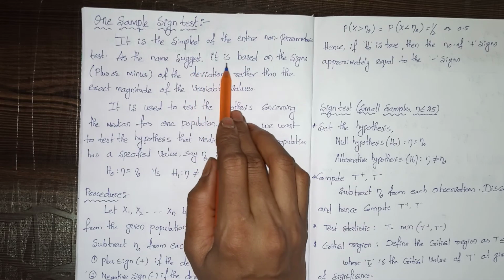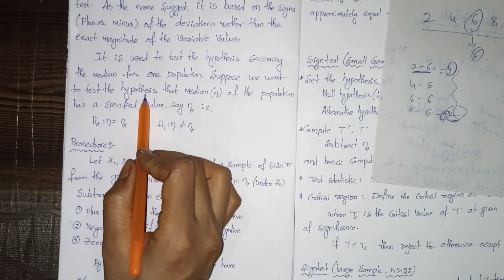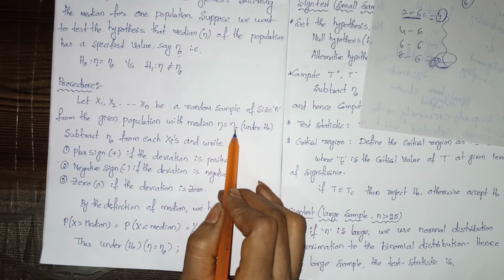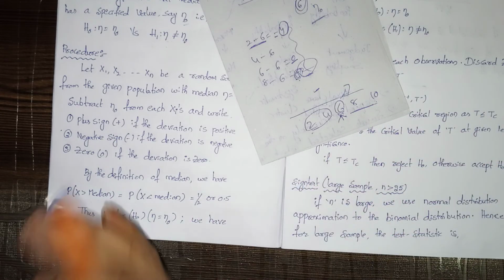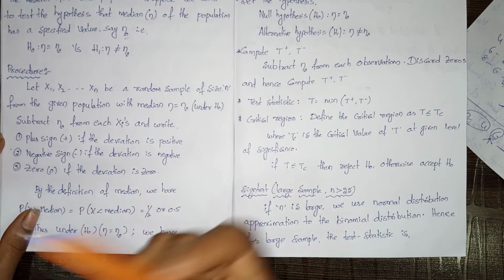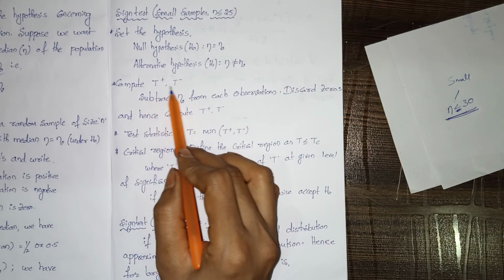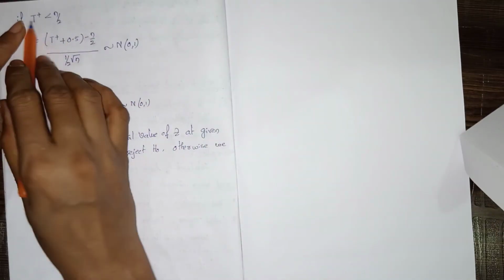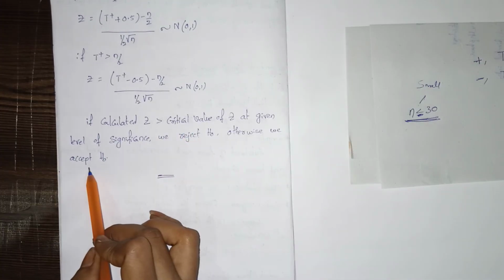Sign test in Non parametric test// small and large sample //MCom semester 1/quantitative techniques.